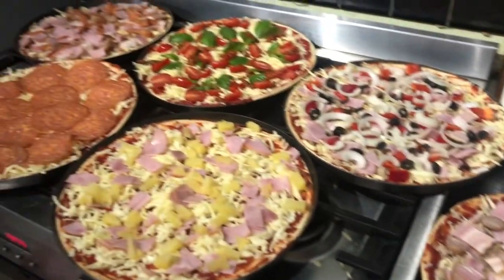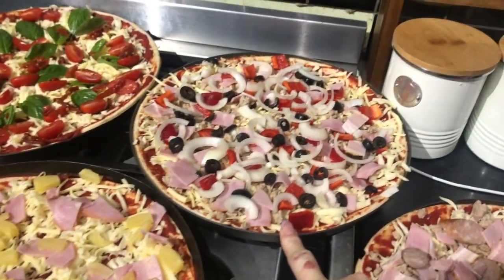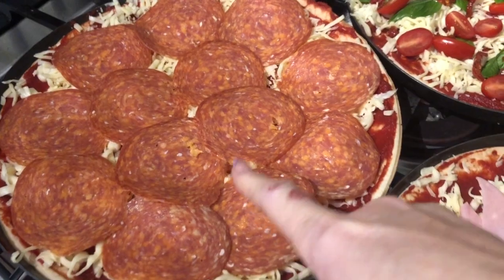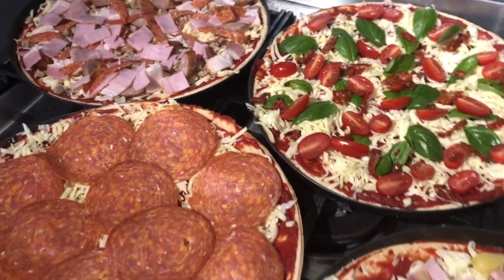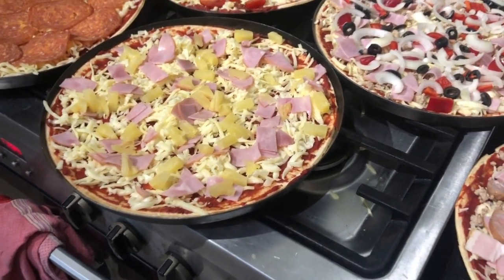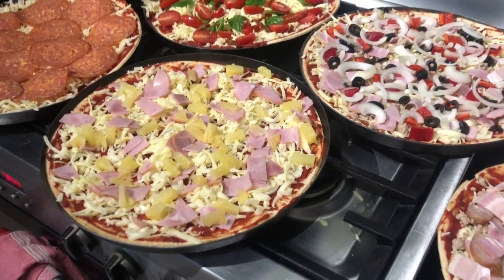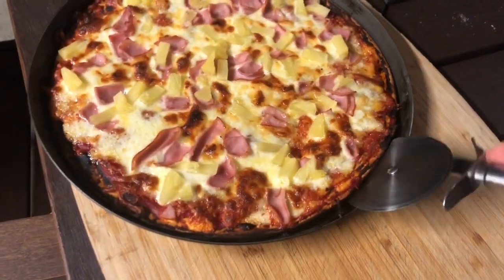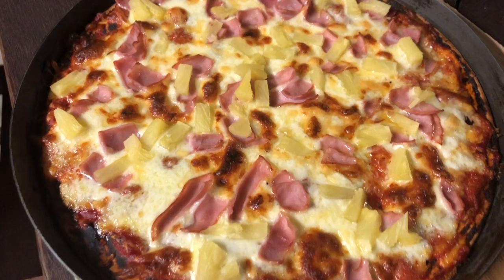Pizza oven night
Saturday nights menu PIZZZZZZZZZA.
cooked in our woodfire pizza oven best money we ever spent building it.
most delicious pizzas ever in 3 minutes crazy quick crazy deliciousness 😋😋😋😋